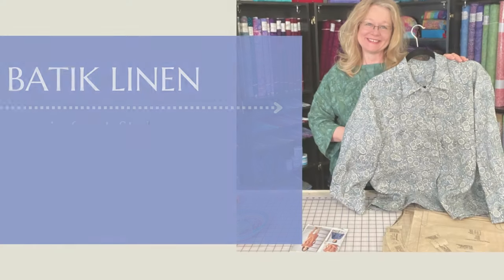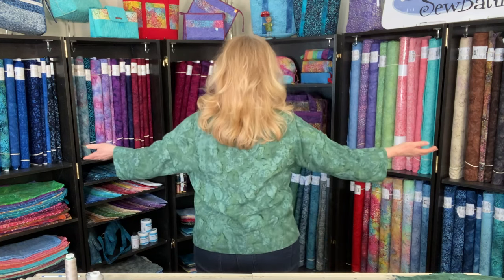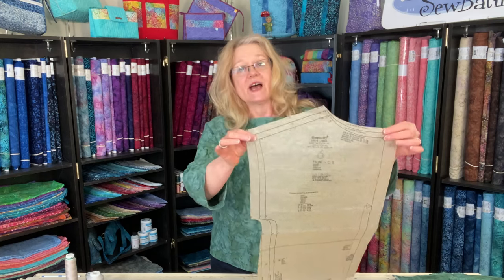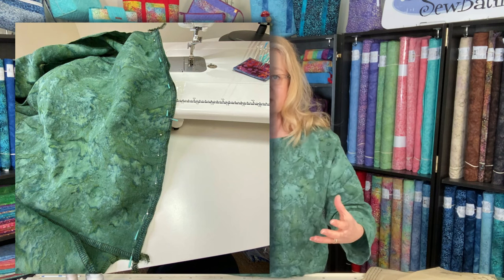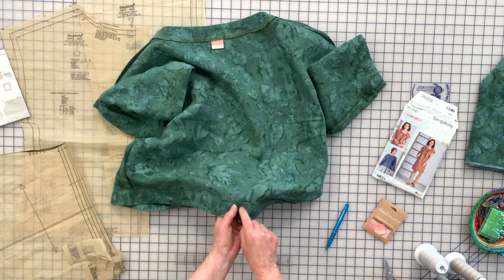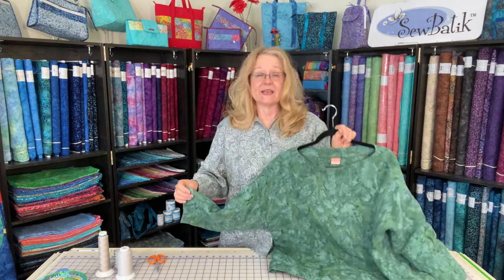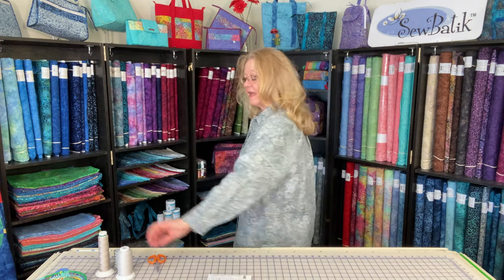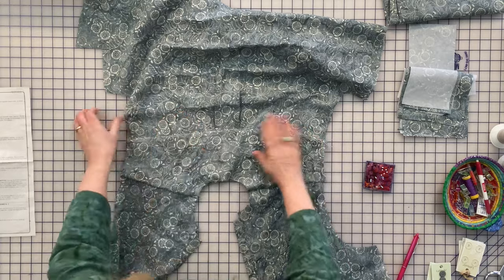Sewing with Batik Linen and The Classic Shirt (Simplicity 9707)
Batik Linen is a breathable fabric perfect for Spring sewing! Diane shares two garments and two simple garment construction techniques. Let's draft and add a hem facing and your answers to how to sew a double back yoke are answered!
Follow along and hear all about this wonderful garment and tips for sewing with Batik Linen!  Happy Sewing!

*//* 👗 I'm Wearing:
Batik Linen - Hand Dyed - Ivy:

     Diane & Bruce